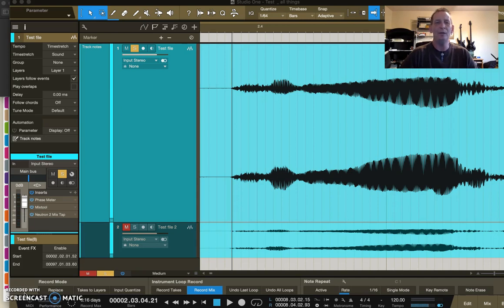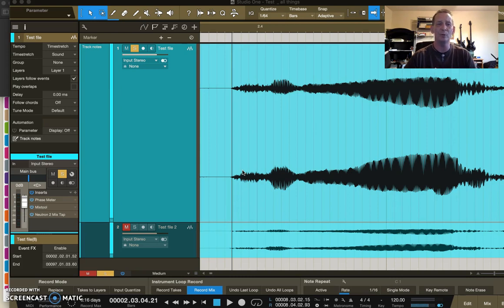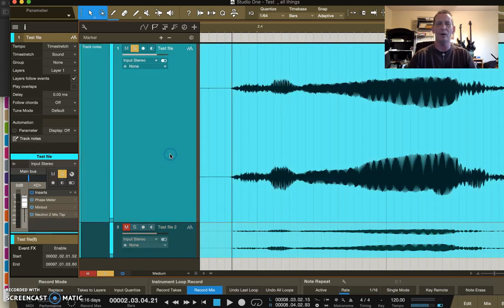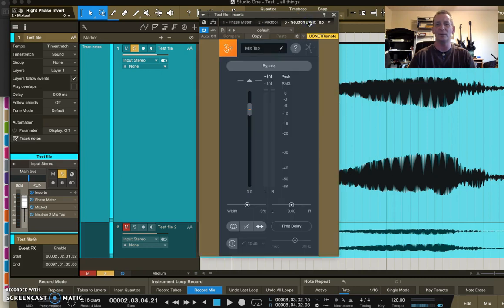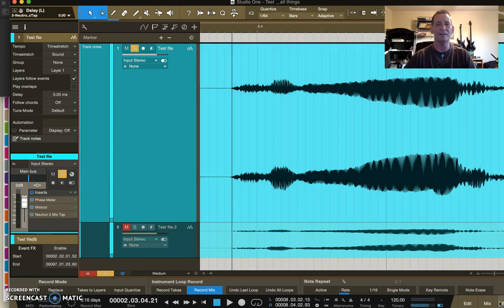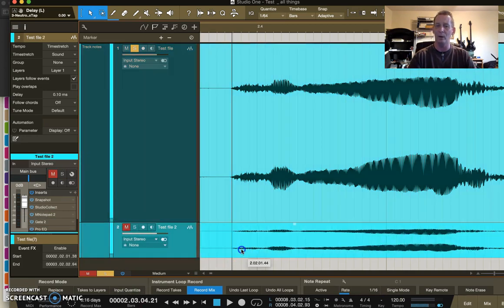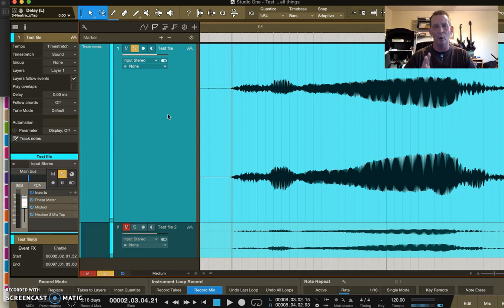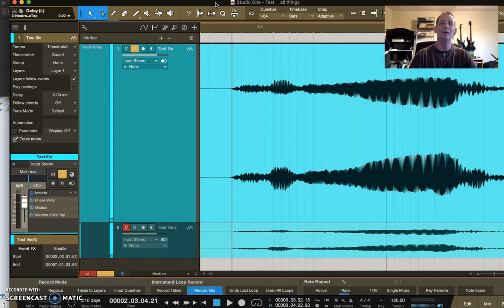Master Series 20; Editing Phase 7; Phase issues and dealing with them